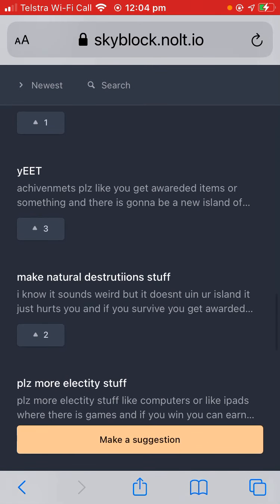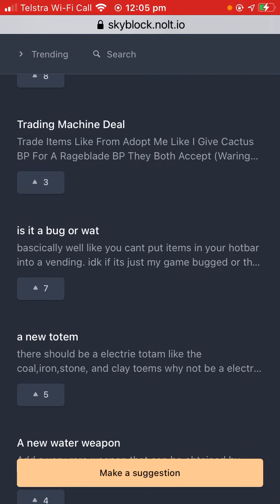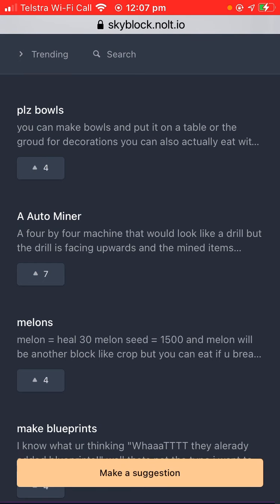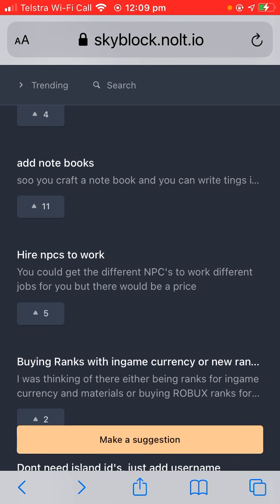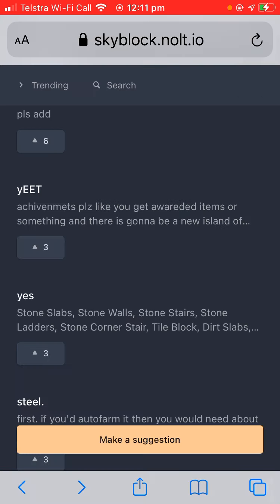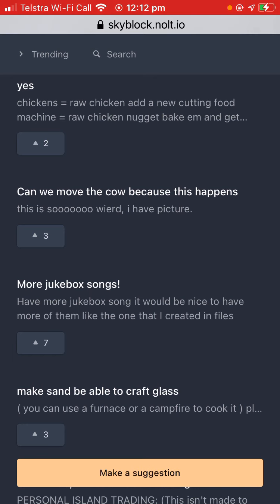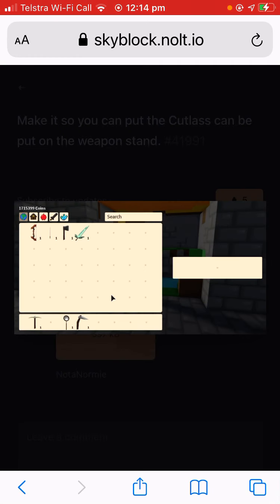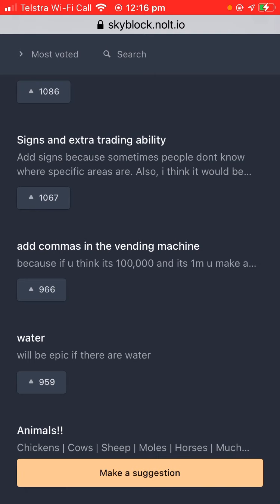Reading Roblox Islands Ideas on Skyblock/Islands Website